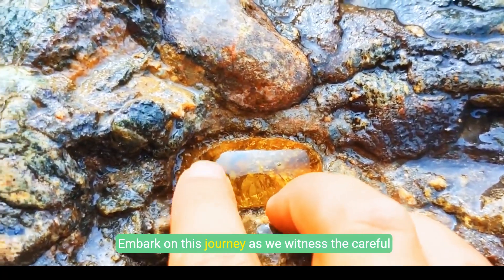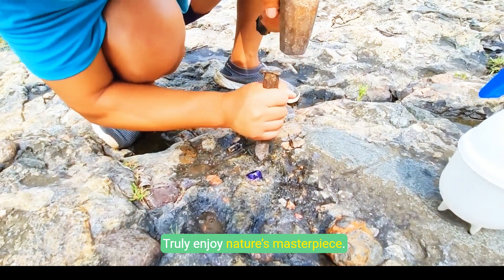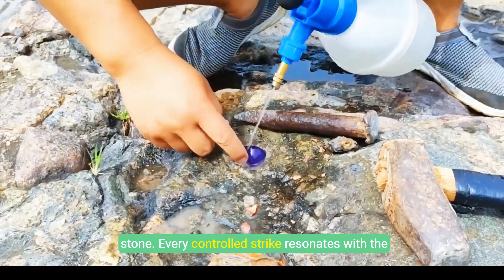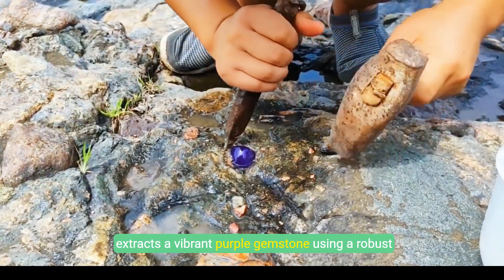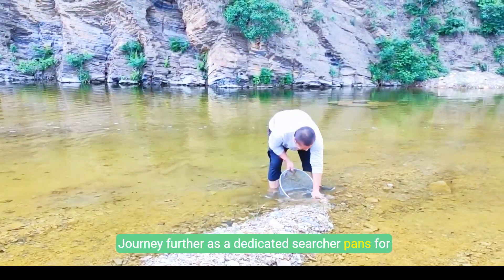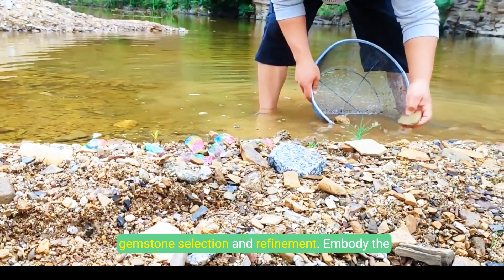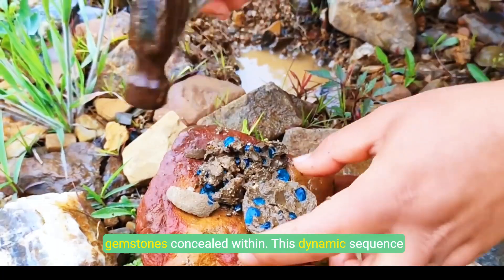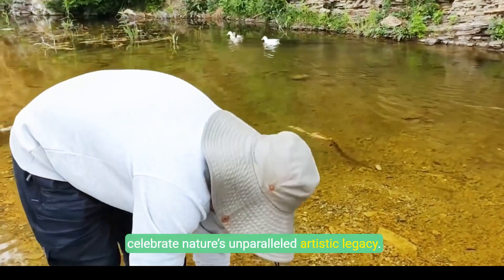Gemstone Hunting in Riverbeds 💎 A Technical Guide to Extraction and Cleaning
💎 **Gemstone Hunting in Riverbeds: A Technical Guide to Extraction & Cleaning** 💎

In this video, we dive deep into the **art of finding and cleaning gemstones in riverbeds**! Learn expert techniques for **locating, extracting, and polishing** raw gemstones like quartz, garnets, and more. Whether you're a beginner or a seasoned rockhound, this guide will help you **unearth hidden treasures**!

✔ 00:00 Best tools for gemstone hunting
✔ 01:35 How to identify gemstones in rivers
✔ 03:25 Step-by-step extraction methods
✔ 05:26 Professional cleaning & polishing tips
*Gemstone Hunting in Riverbeds: Expert Guide to Extraction & Cleaning*
*How to Find & Clean Gemstones in Rivers – Step-by-Step Guide*
*Pro Tips for Gemstone Hunting: Riverbed Extraction & Cleaning Techniques*
*The Ultimate Guide to Finding Gemstones in Rivers*
*Gemstone Mining in Rivers: How to Extract & Clean Like a Pro*